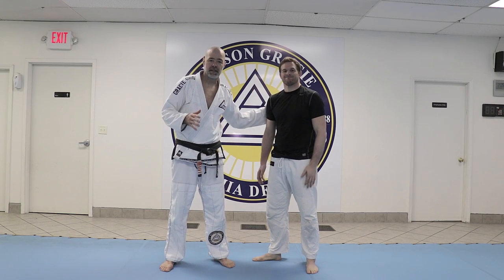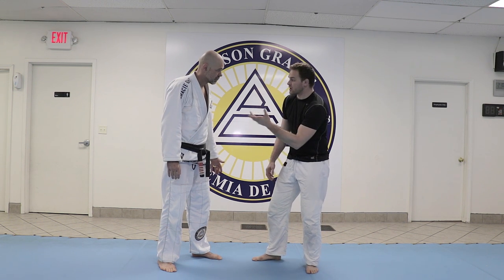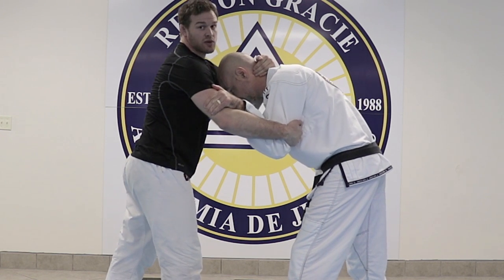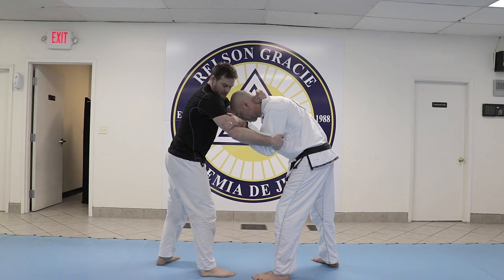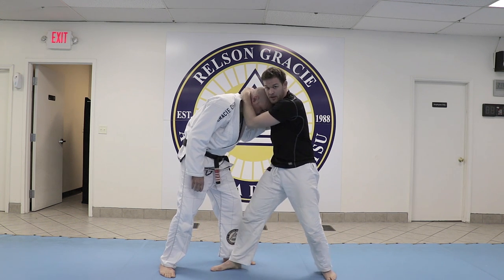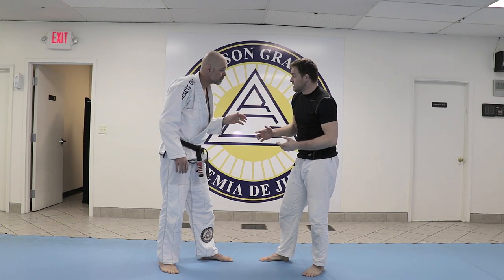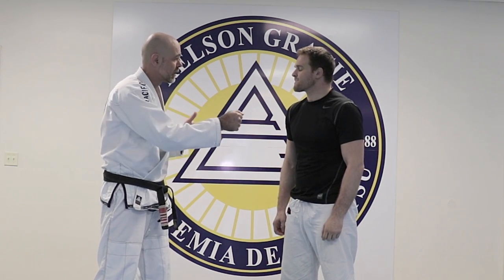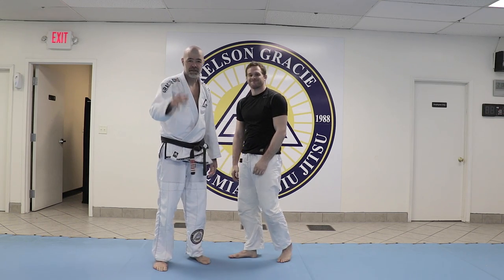3X NCAA All American Hudson Taylor Shares a Takedown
We had a really cool visitor yesterday who was kind enough to share some knowledge. Hudson Taylor, 3X NCAA All American shows us the Asgarov Throw by. Taylor is a really cool guy who's doing some awesome work with his nonprofit. It's called athlete ally. Check it out.